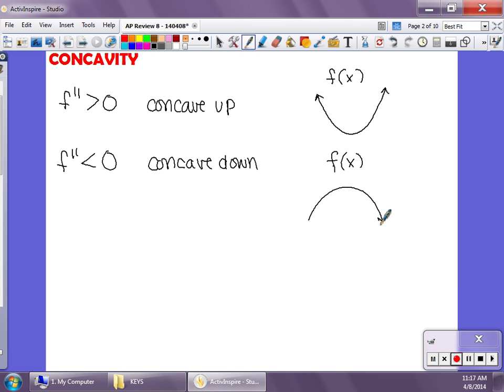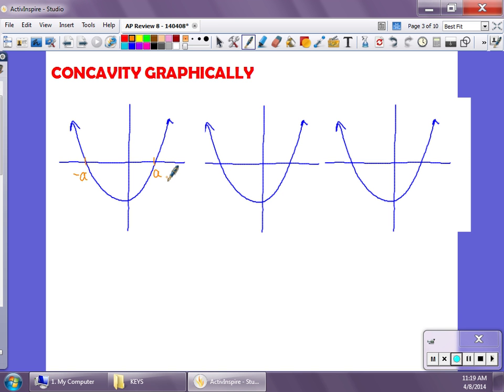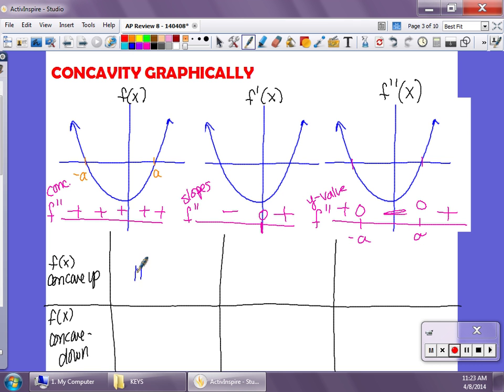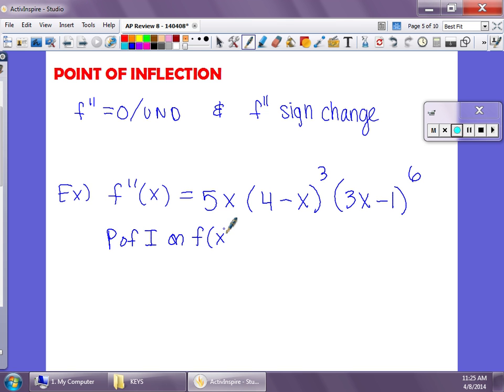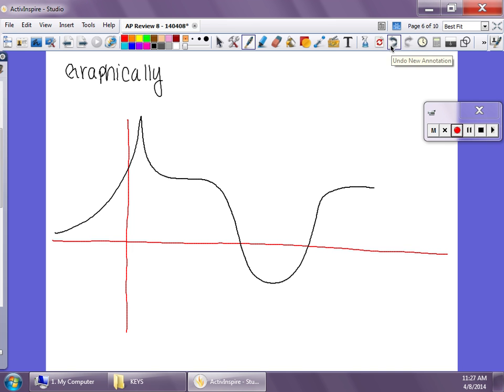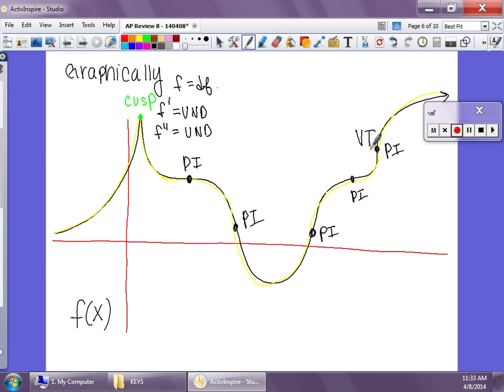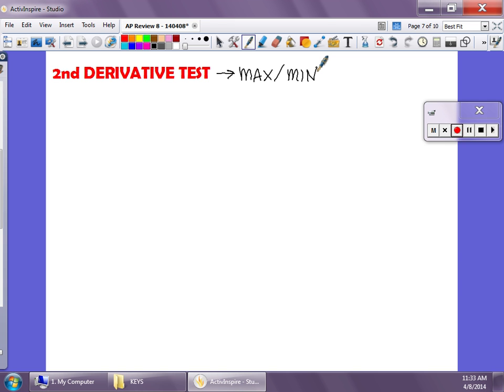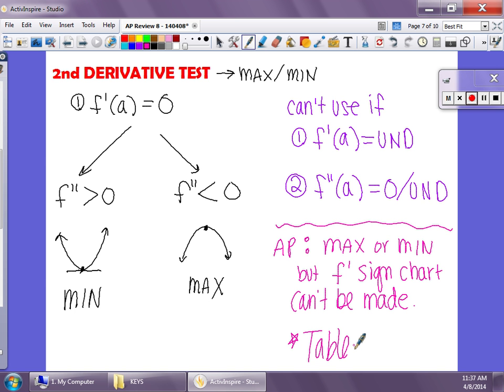AP Review 8 140408